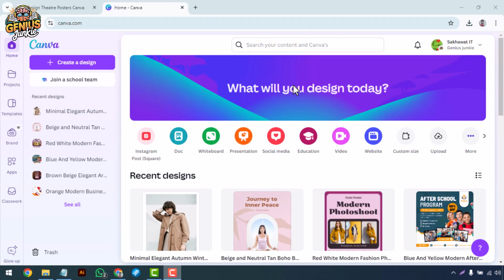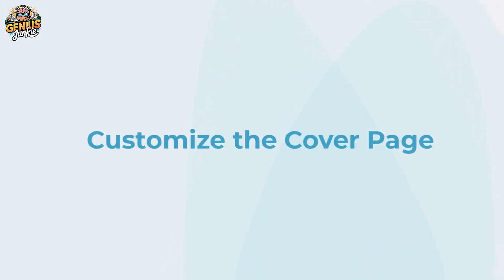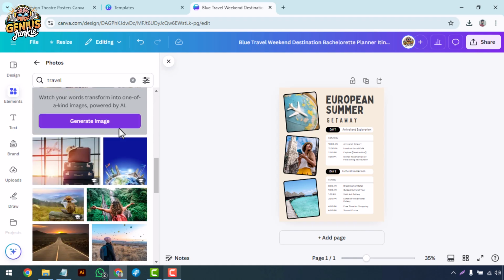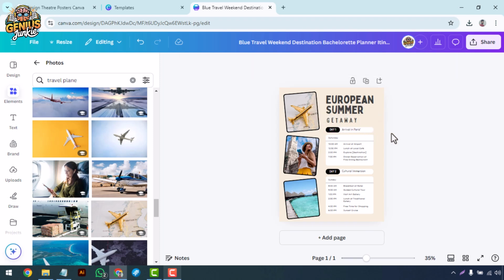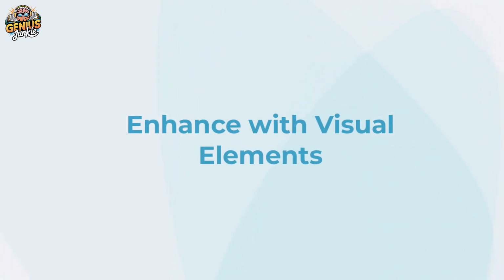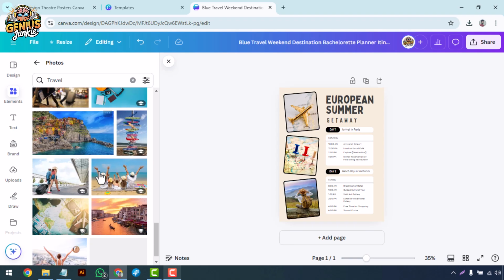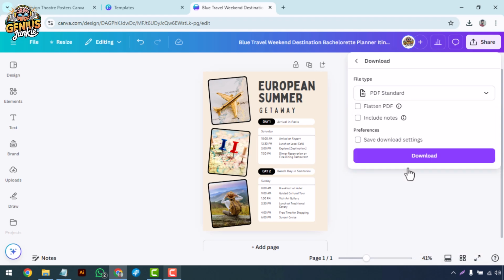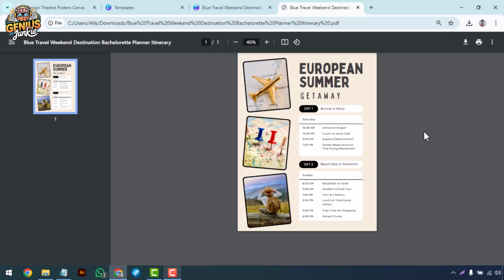Create a Beautiful Travel Itinerary in Canva: Perfect for Travel Bloggers & Planners!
✈️ Are you a travel blogger, planner, or just someone who loves organizing trips? Learn how to create a stunning travel itinerary in Canva with this step-by-step tutorial. Whether you're planning your next adventure or creating itineraries for clients, Canva makes it easy to design professional, eye-catching itineraries that are both functional and beautiful. 🌍

What’s inside this tutorial:
✅ Step-by-step guide to designing a travel itinerary from scratch
🎨 Tips for choosing layouts, fonts, and colors that match your travel theme
📅 How to organize trip details like destinations, schedules, and activities
🚀 Pro techniques to make your itineraries shareable and impressive

Whether you’re a beginner or an experienced Canva user, this tutorial will help you create personalized travel itineraries that inspire wanderlust and streamline trip planning.